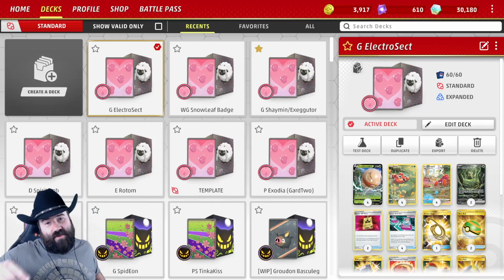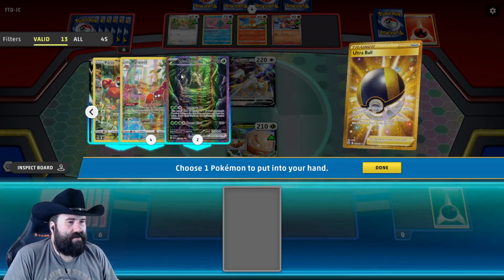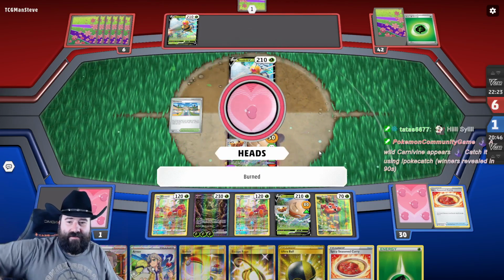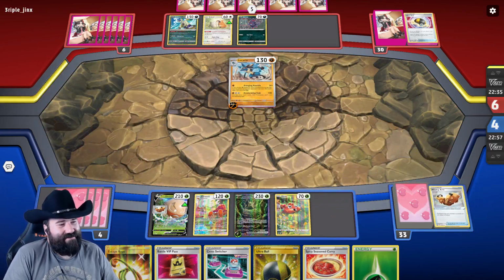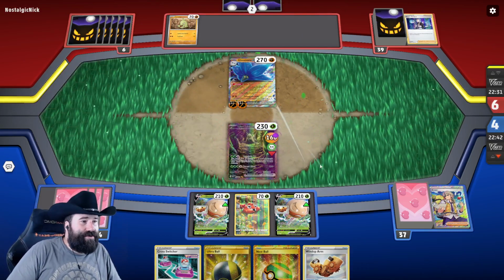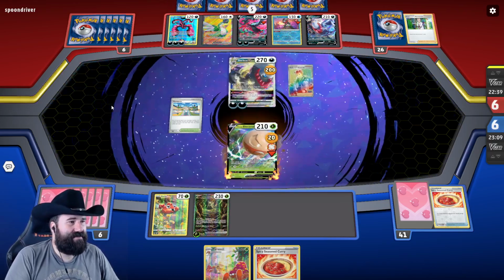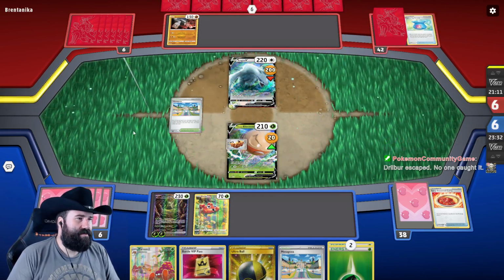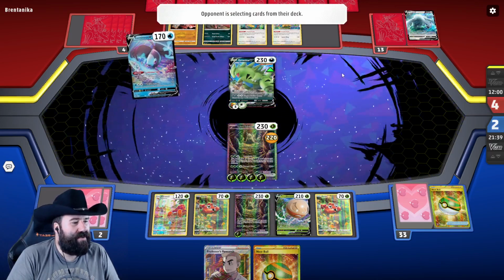G Electrode / Parasect [Standard]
to catch me live!

Pokémon: 4
4 Parasect LOR-TG 1
2 Wo-Chien ex PAL 257
4 Hisuian Electrode V PR-SW 294
4 Paras CRZ-GG 32

Trainer: 16
2 Battle VIP Pass FST 225 PH
1 Windup Arm LOR 170
2 Arven SVI 235
3 Switch SUM 160
3 Spicy Seasoned Curry ASR 151 PH
4 Cross Switcher FST 230
1 Spicy Seasoned Curry ASR 151
3 Mesagoza SVI 178
2 Ultra Ball BRS 186
1 Professor's Research CEL 24
1 Escape Rope BUS 163
1 Arven SVI 249
2 Windup Arm LOR 170 PH
3 Pokégear 3.0 UNB 233
1 Boss's Orders RCL 189
2 Nest Ball SVI 255

Energy: 1
14 Basic {G} Energy Energy 1